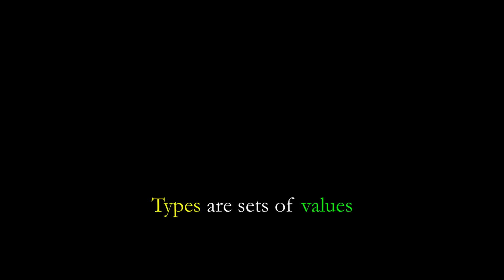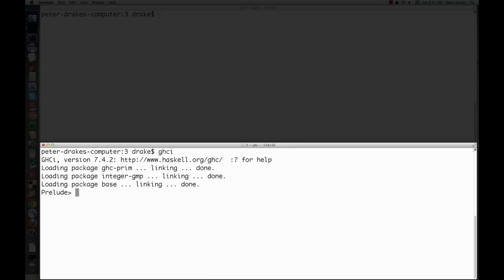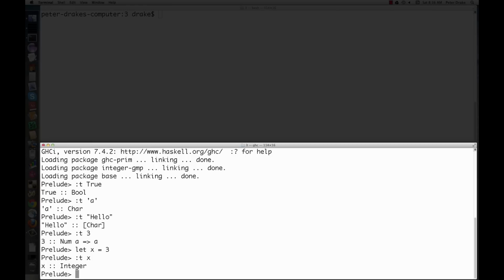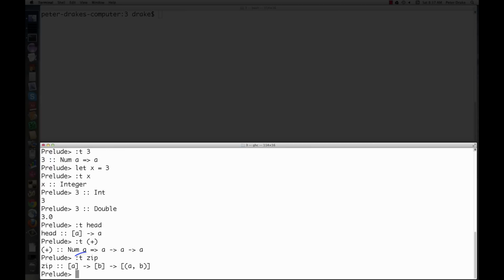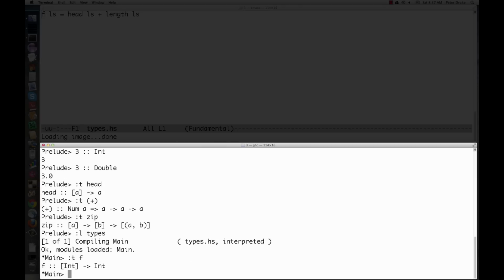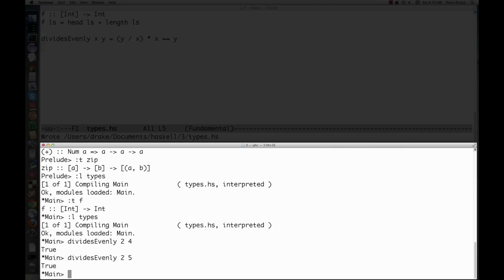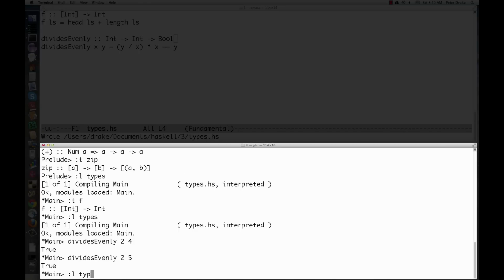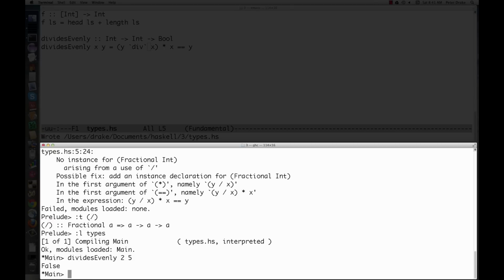Haskell 3: Types and typeclasses